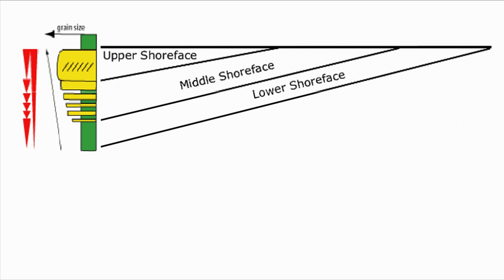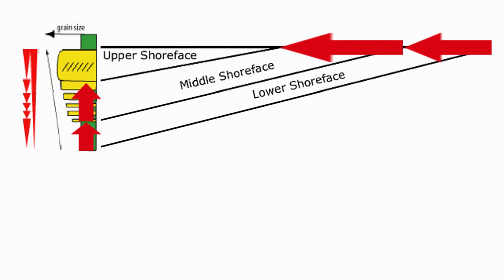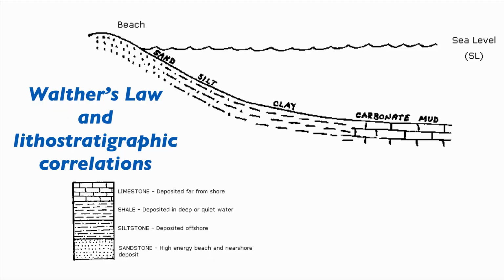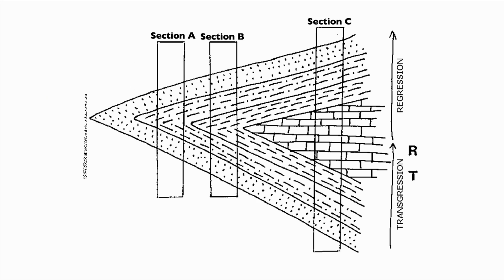Lecture 4 Sequence Stratigraphy [Part A Old]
In this lecture we explore sequence stratigraphy and how this approach helps understanding sediments in space and time.